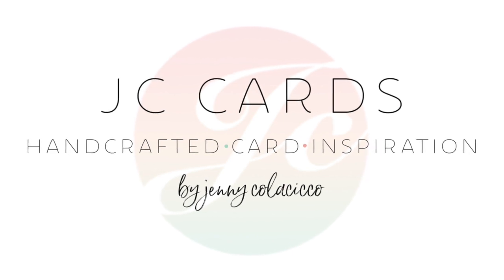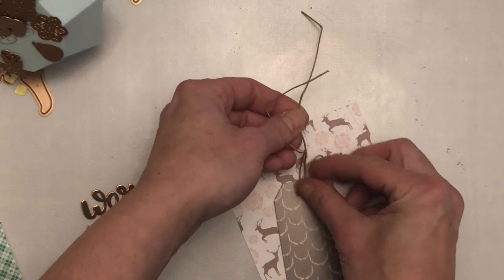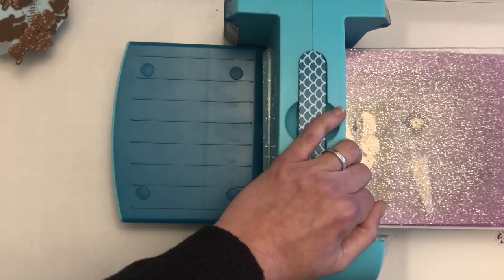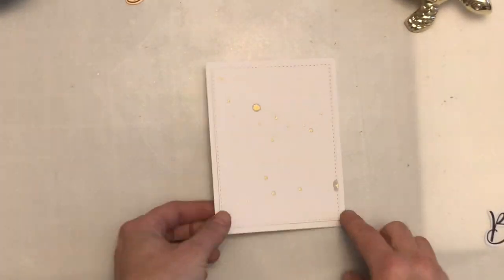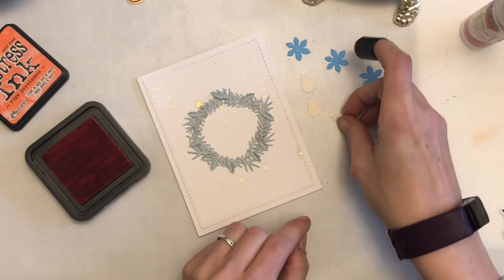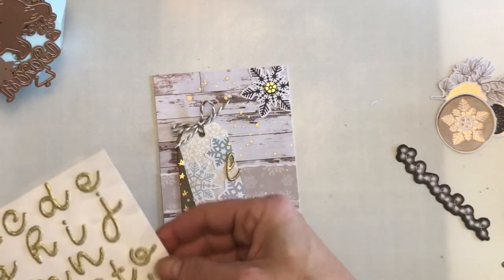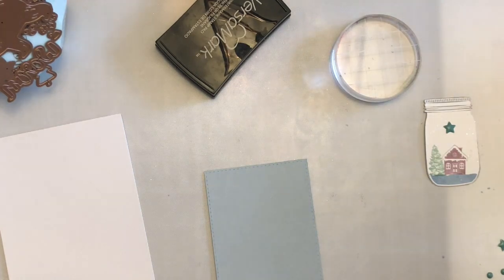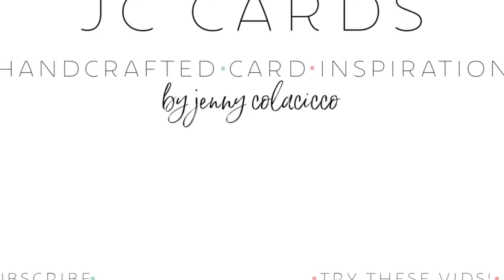Spellbinders December Card Kit | 7 cards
• Kit & Caboodle Value Club Membership - Small Die + Large Die + Card Making...

• Winter Wishes Mason Jar Stamp Set - Card Kit of the Month Extras -...

• Winter Wishes Paper Pad - Card Kit of the Month Extras - Spellbinders

• Winter Wishes Gold Glitter Alphabet Stickers - Card Kit of the Month Extras...

• Deep Sea Die Cutting and Embossing Machine Artomology Collection by Jane...

• Tim Holtz Distress Mini Ink Pad GATHERED TWIGS Ranger TDP40002

• Tim Holtz Distress Mini Ink Pad RIPE PERSIMMON Ranger TDP40118

• Simon Says Stamp SENTIMENT LABELS Wafer Dies sssd111836 at Simon Says...

• Tonic ANTIQUE GOLD Nuvo Mica Mist 571n at Simon Says STAMP!

• VersaMark Watermark Stamp Pad By Tsukineko – Catherine Pooler, LLC